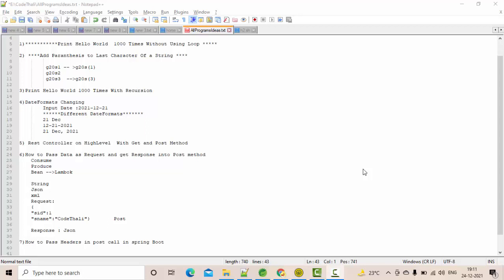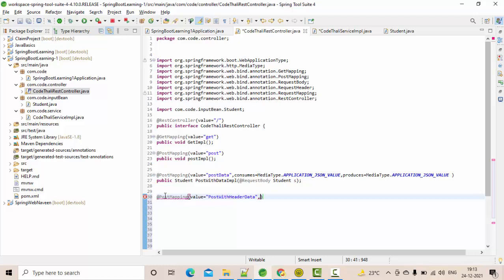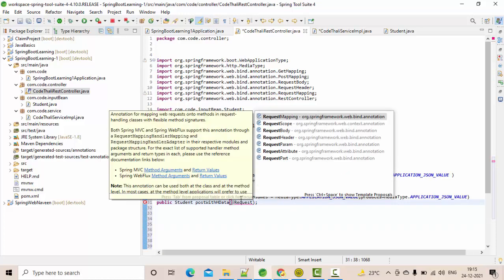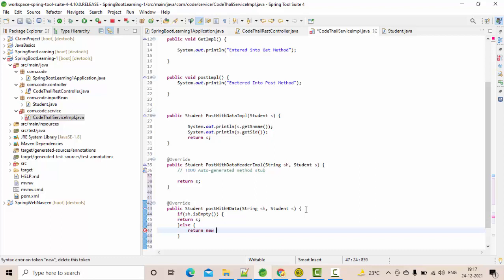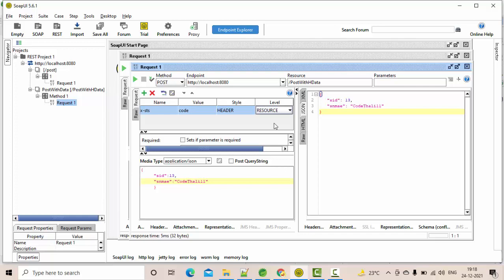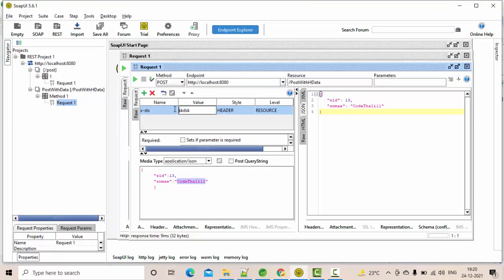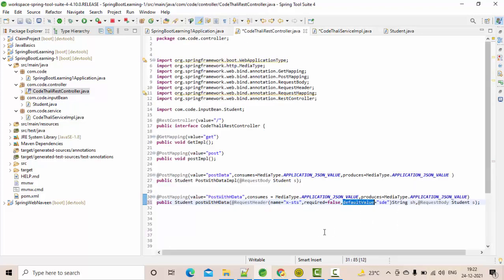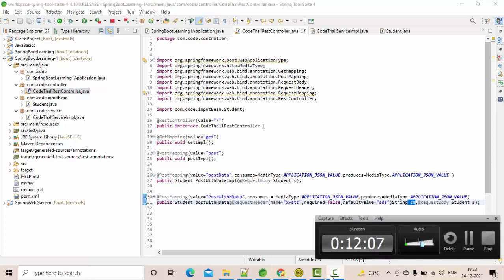Headers in Post Request Java|Request Header Spring Boot |Headers in rest api spring boot| CodeThali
In this video we will learn how to pass headers in post method using springboot. microservices implementation using java.
overview:
00:00 Introduction of headers in springboot
03:25 Request Headers in spring boot